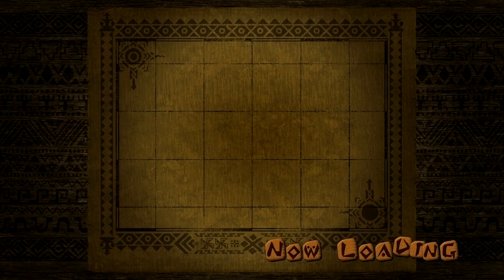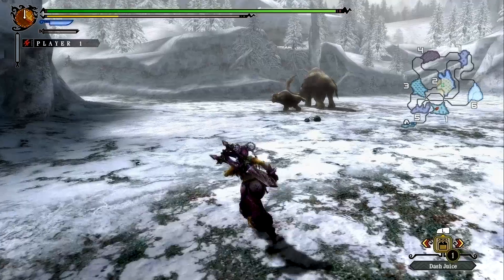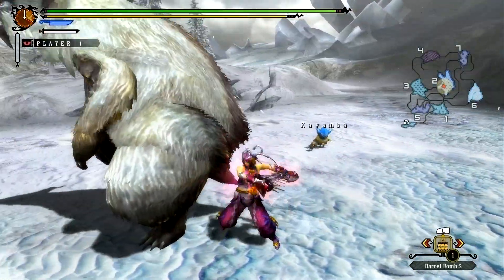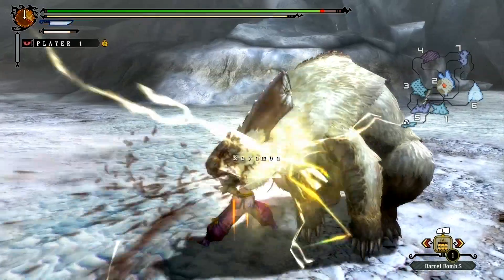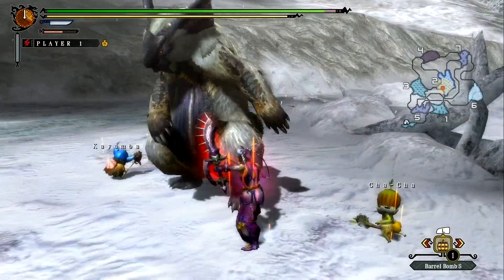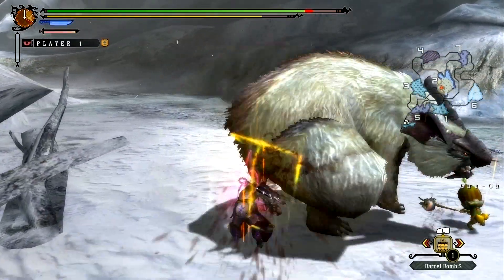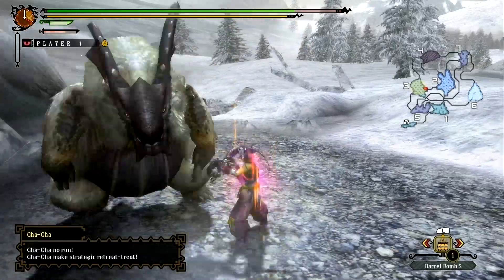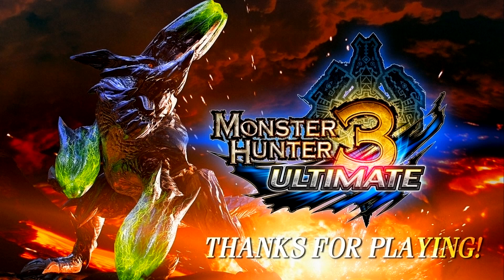Monster Hunter 3 Ultimate Demo - Lagombi + DS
Lagombi done fast with the Dual Swords! Some real power here!